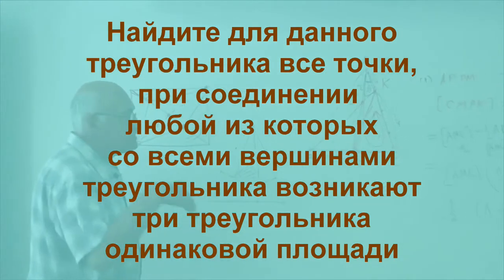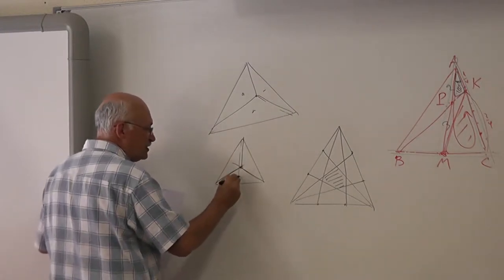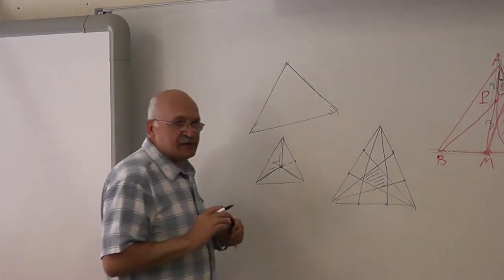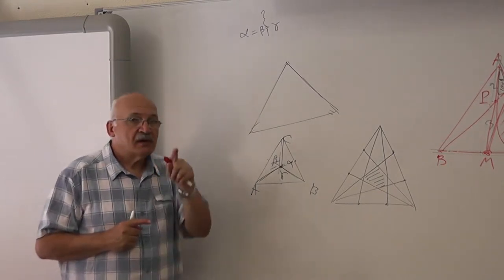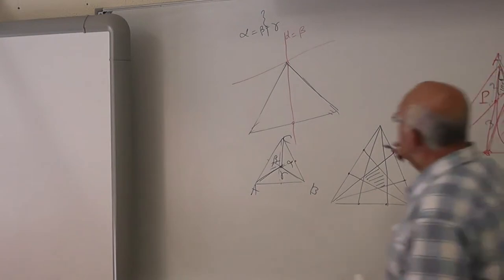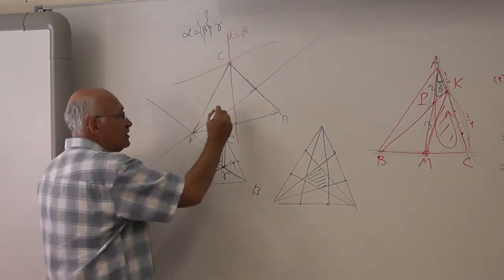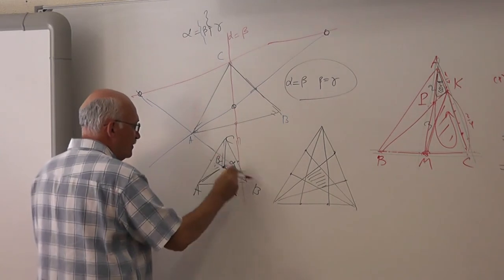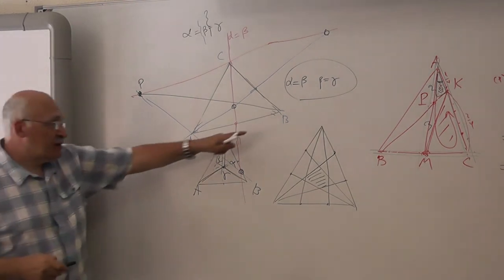70 При соединении с вершинами — три треугольника одной площади